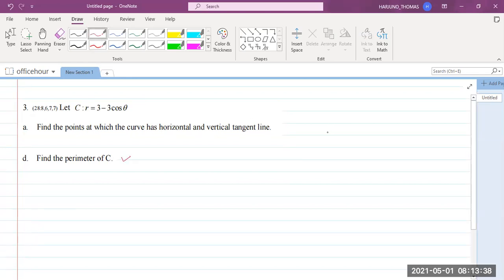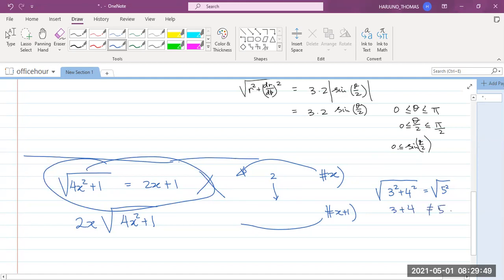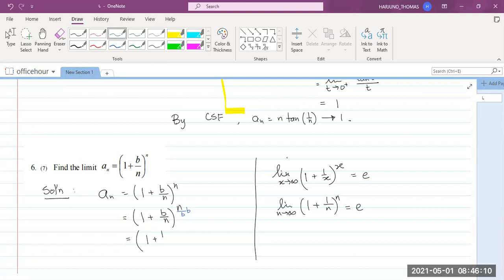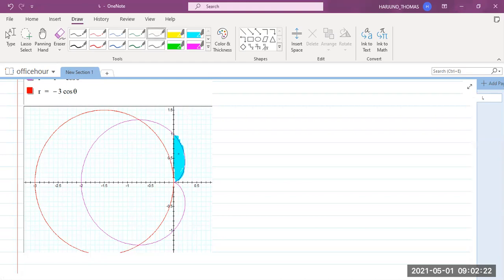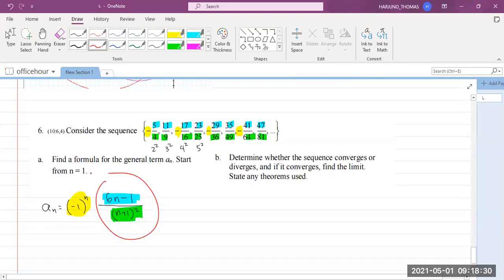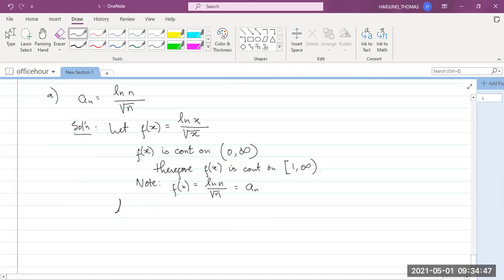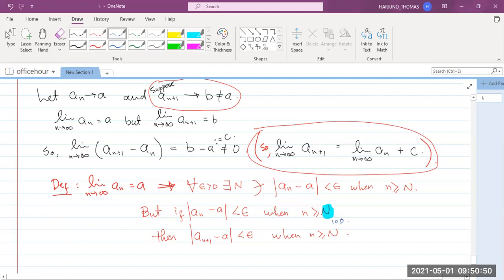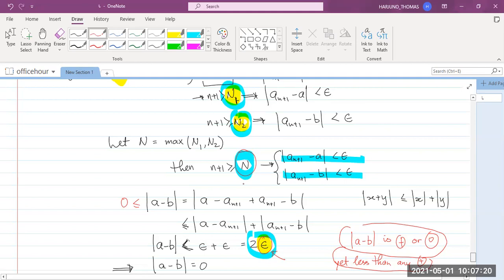Sp21 m262sup 050121